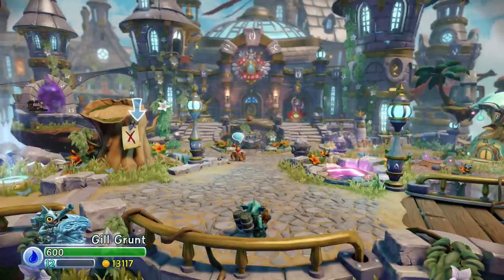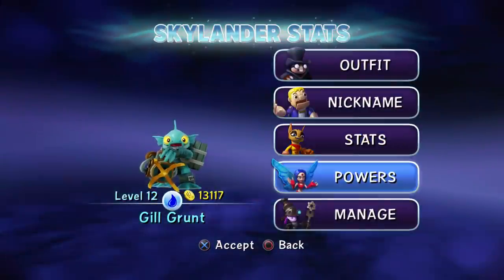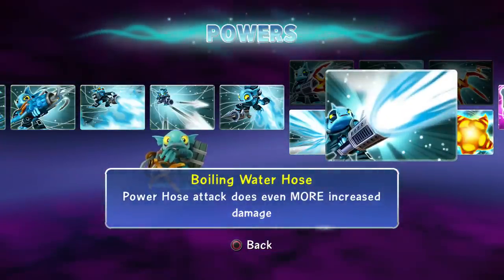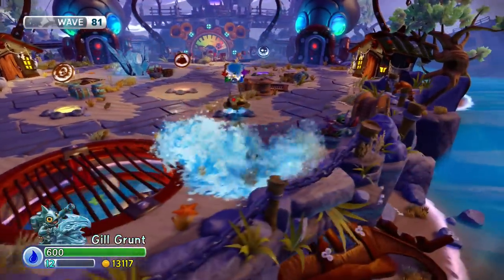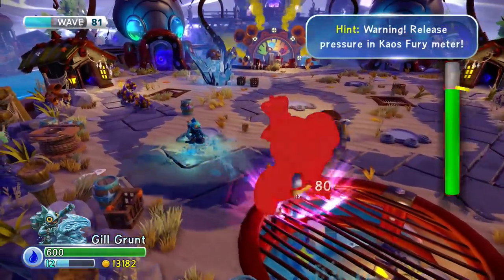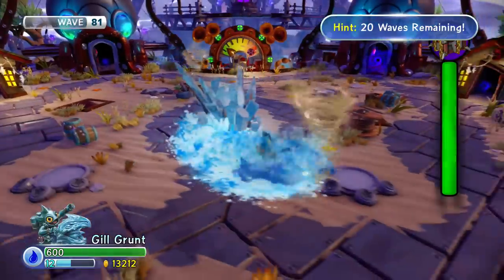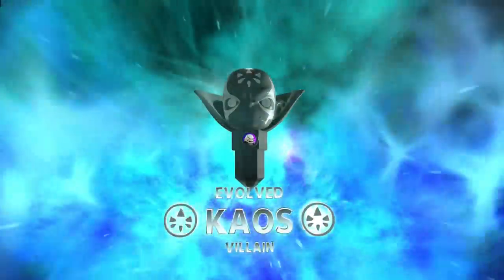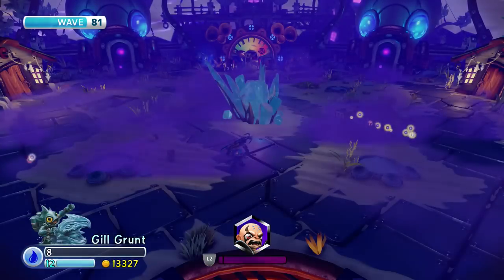TIDAL WAVE GILL GRUNT BEST PATH